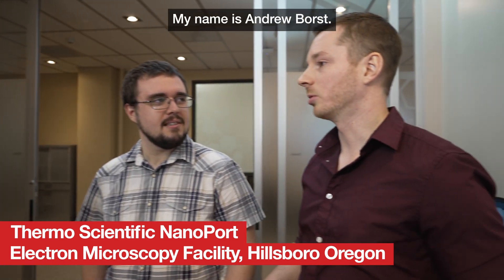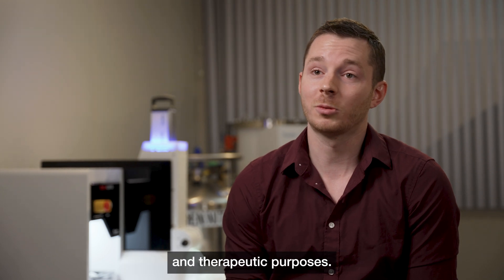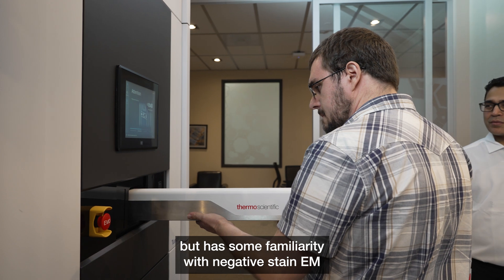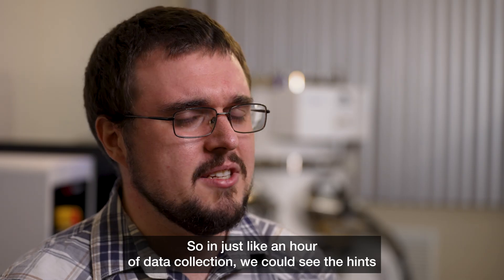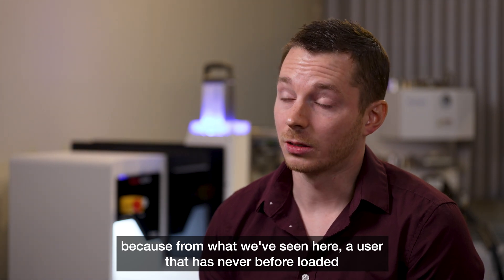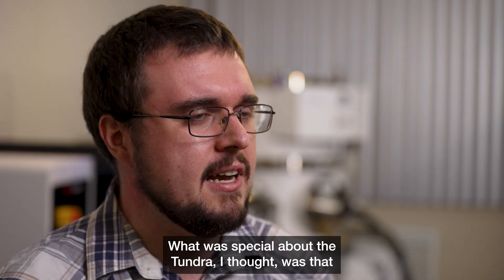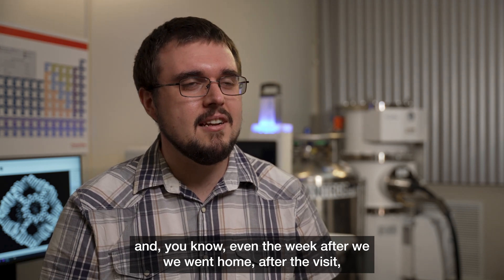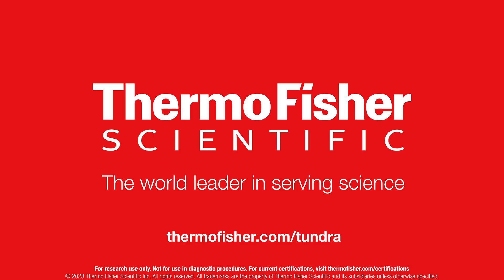Tundra Cryo-TEM is making cryo-EM more accessible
Thermo Scientific Tundra Cryo-TEM is a dedicated structural-analysis solution that features simplified data collection, where the amount of training required is very minimal, making cryo-EM more accessible.